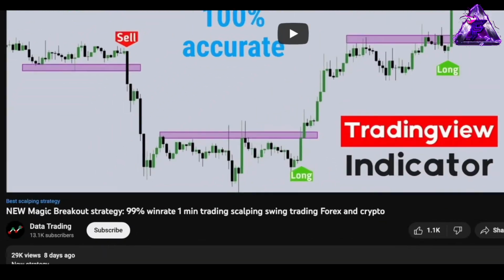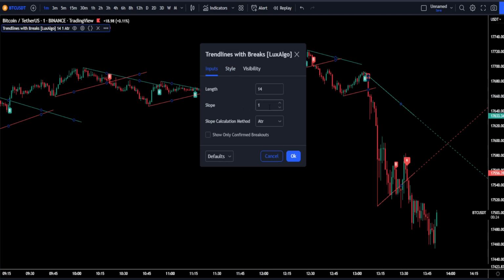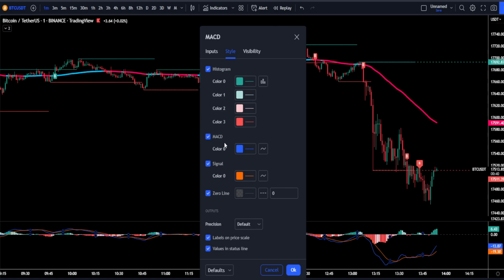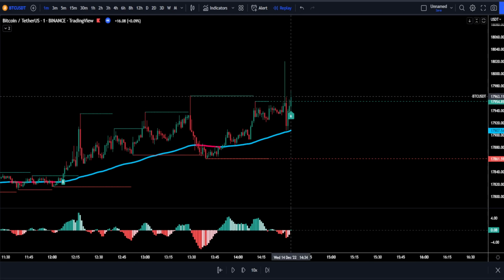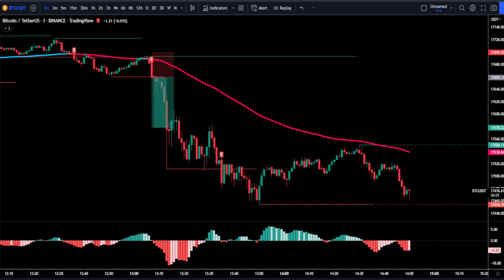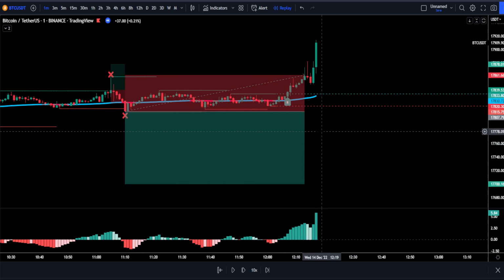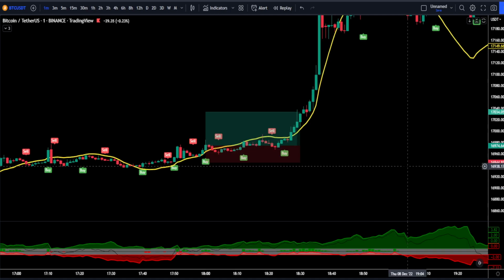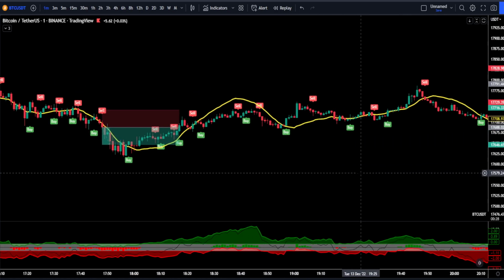Testing A 99% Win Rate 1 Minute Scalping Strategy (Forex, Crypto & Stocks)